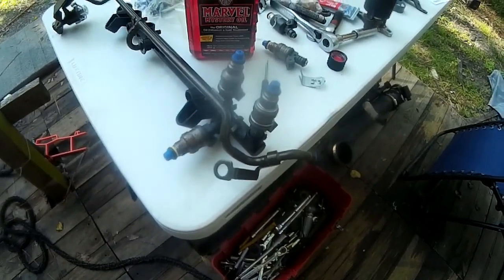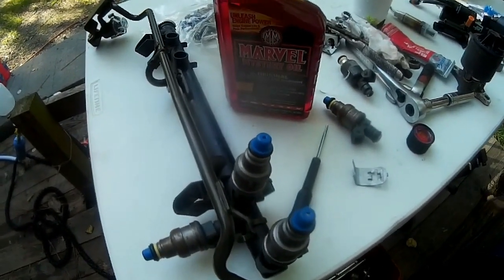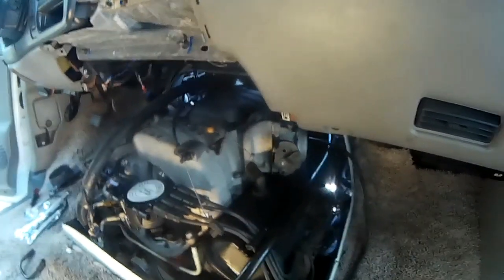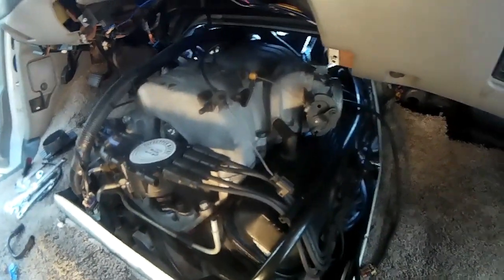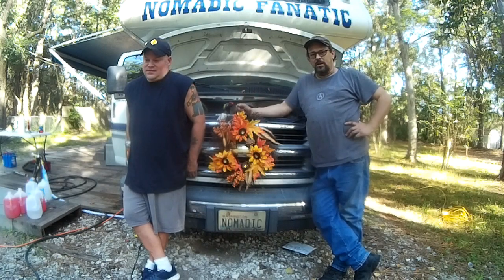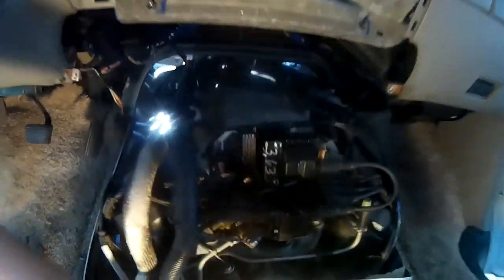Nomadic Fanatic gets Injected #4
Nomatic Fanatic's RV Yoga gets new injectors, and we track down a water leak and replace the Intake Gaskets.
Link to purchase stickers. $5 for 1 or $7 for 2.